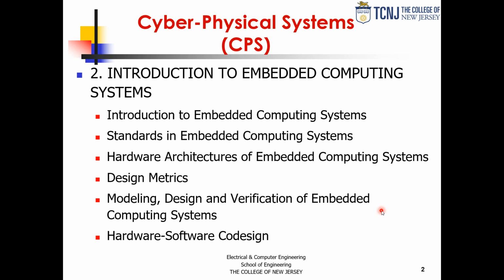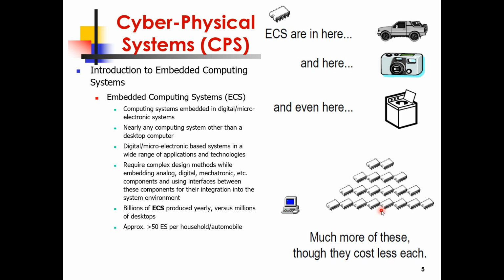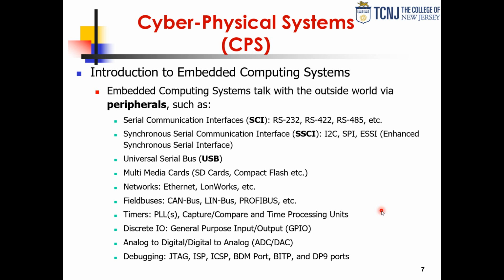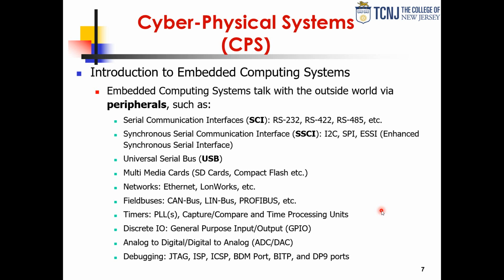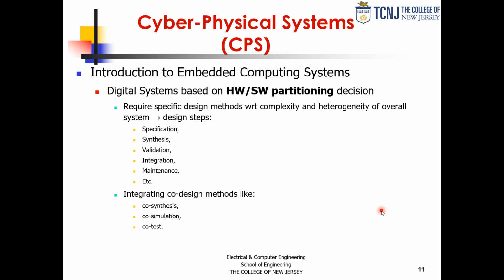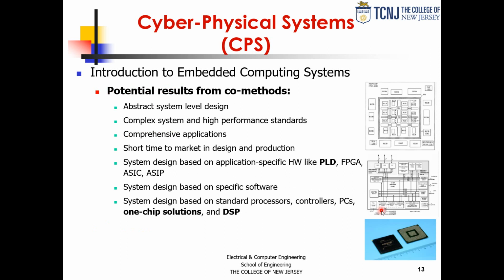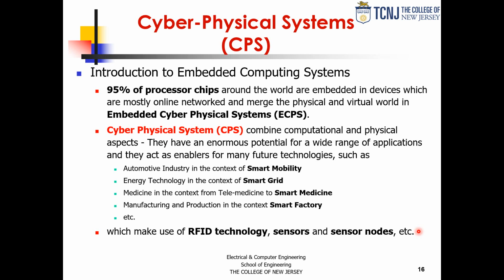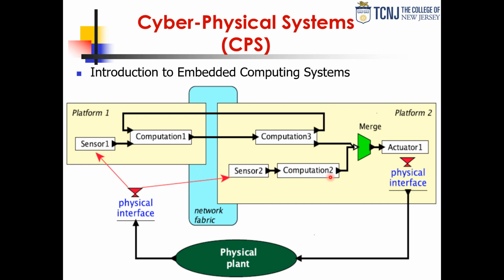Cyber-Physical Systems (CPS) Course - Chapter 2 - Embedded Computing Systems - Part A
Cyber-Physical Systems (CPS) Course - Chapter 2 - Introduction to Embedded Computing Systems - Part A